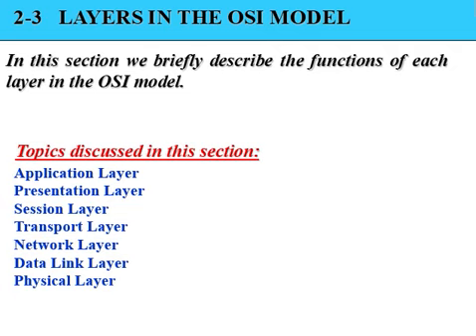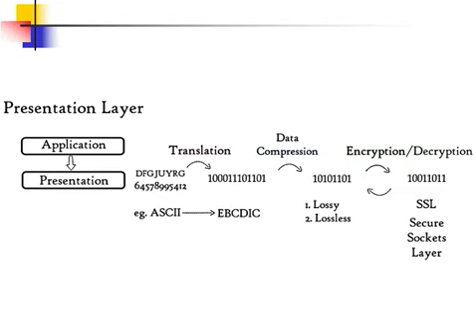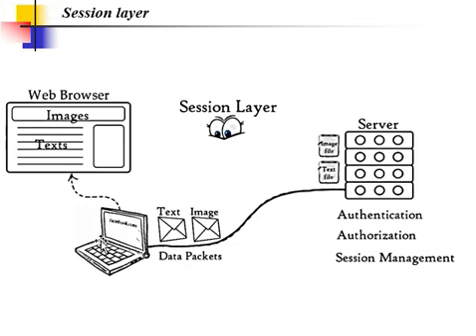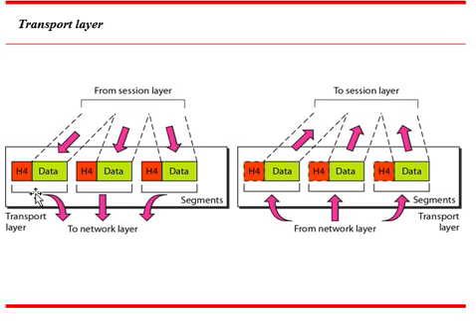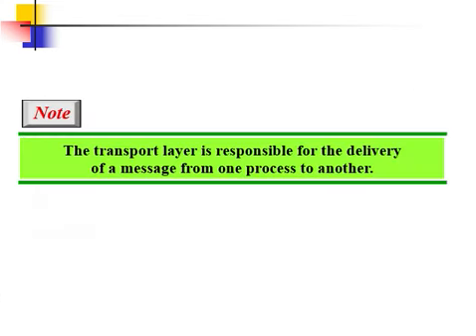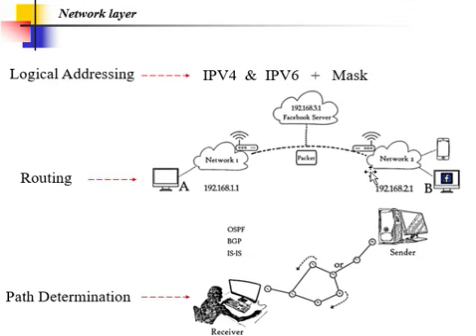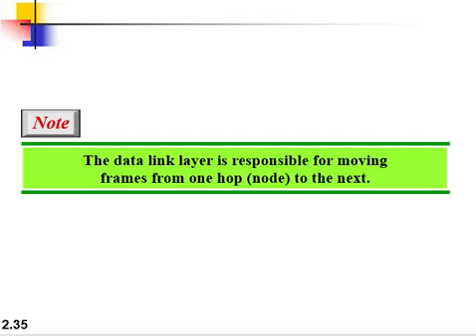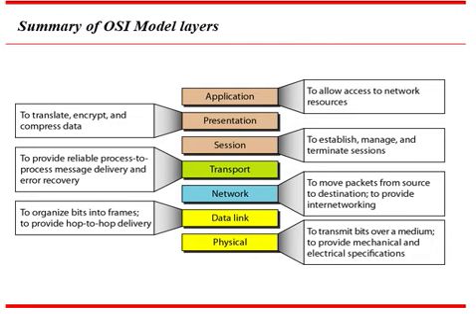OSI Model Layers - Detail Explanation of Open System Interconnection (OSI) Model - Computer Networks